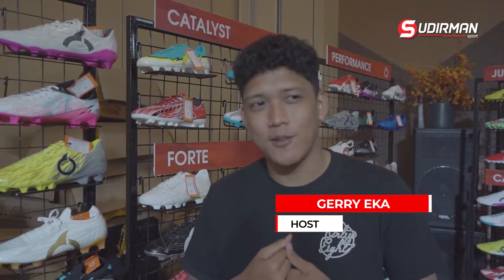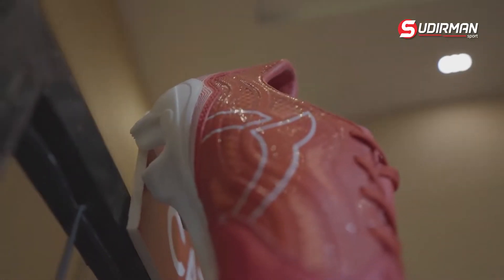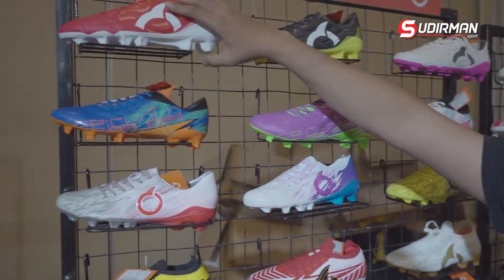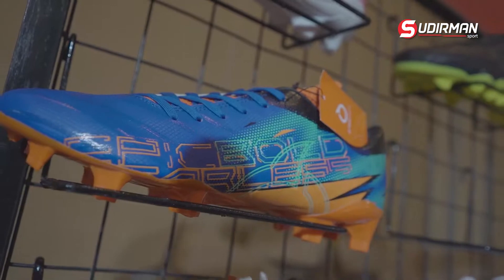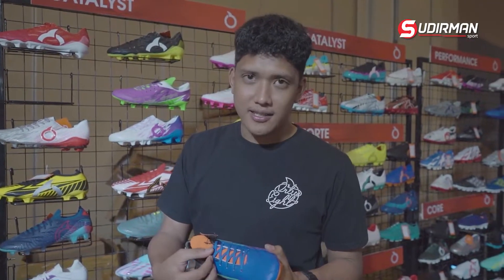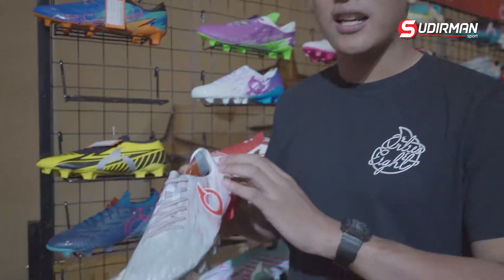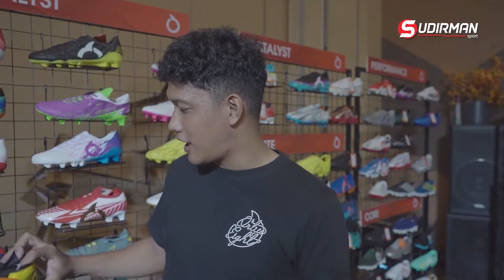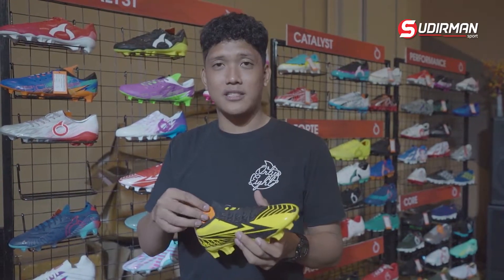SEPATU BOLA KAKI ORTUSEIGHT 2023 NAIK LEVEL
Semua bakal ready di Toko kesayangan kalian Sudirman Sport !!!

Temukan store favorit kalian pada,
🛒 sudirmansport (shopee)
🛒 sudirmansportpalembang (tokopedia)
📱 sudiman_sport_plg (instagram)